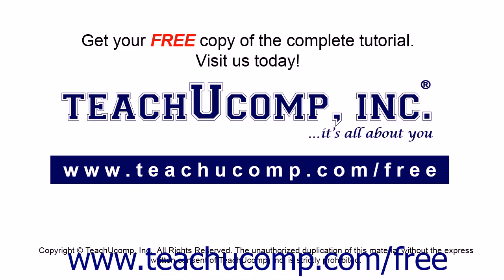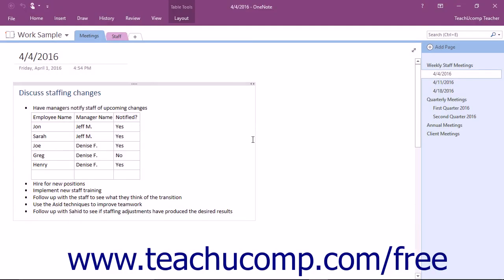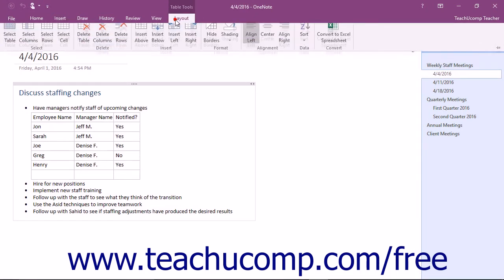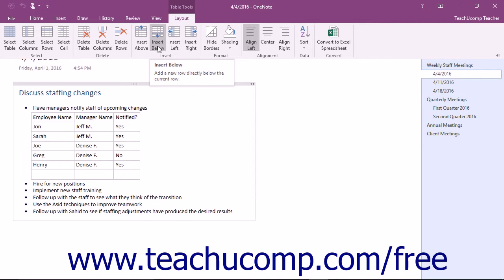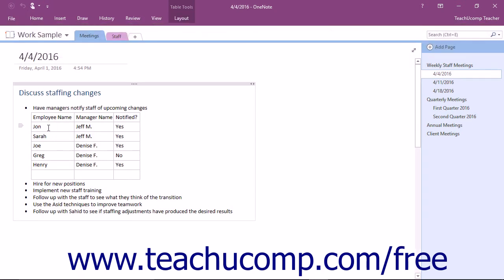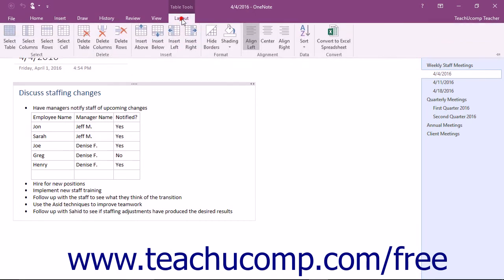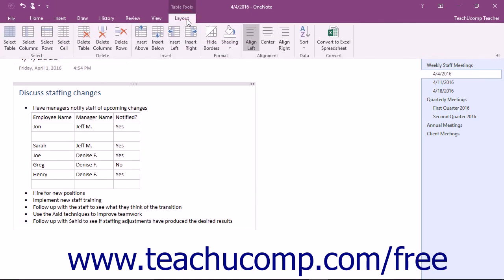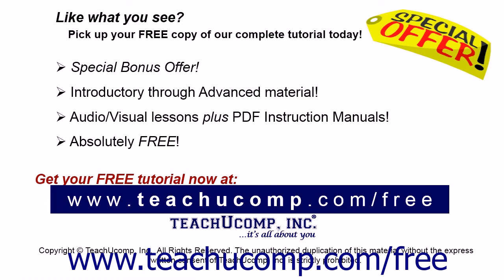OneNote 2016 Tutorial Working with Columns and Rows Microsoft Training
Learn about Working with Columns and Rows in Microsoft OneNote A clip from Mastering OneNote Made Easy. - the most comprehensive OneNote tutorial available. Visit us today!